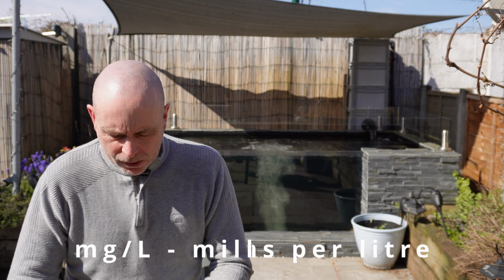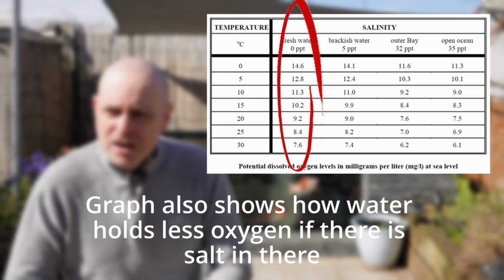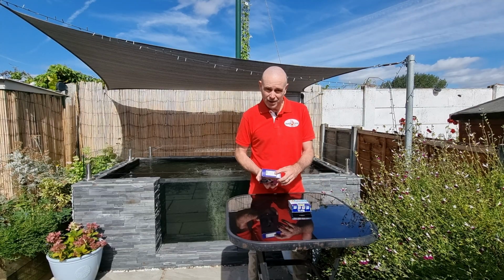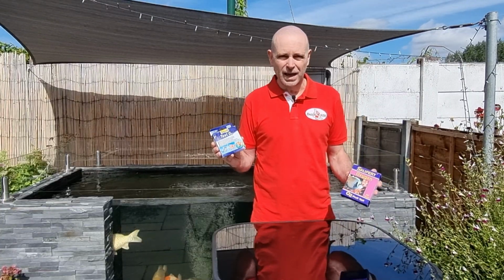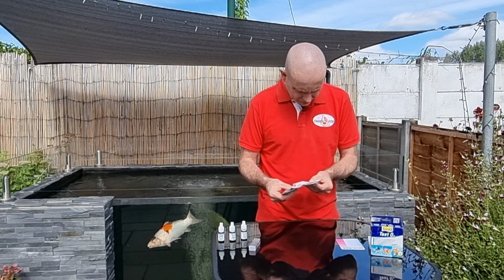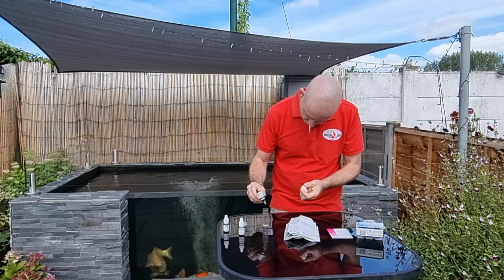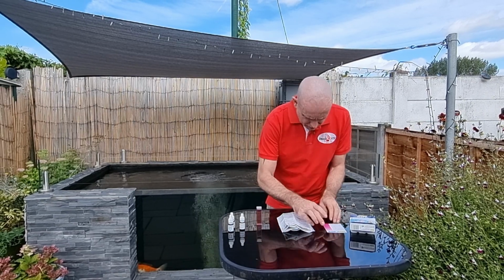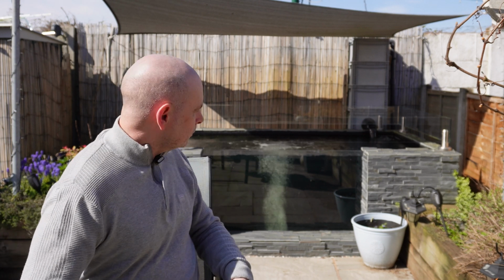Get your koi pond ready for Spring - OXYGEN / AIR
Oxygen in our koi ponds is vital in Spring as it is all year round. As we are approaching Spring here in the UK I thought I would make a short video reiterating how you can measure the dissolved oxygen level in your pond water and discuss what levels you should be striving to achieve and why.
Lots of issues such as parasite or bacteria outbreaks, as well as poor water quality in general, can be av0ided by always having the correct level of dissolved oxygen to enable your fish to thrive.

The correct salt to use to treat your koi

Hikari friend Koi food

Kusuri topical treatment for koi that I recommend

Acriflavin bacterial treatment

NT Labs Koi paramedic kit